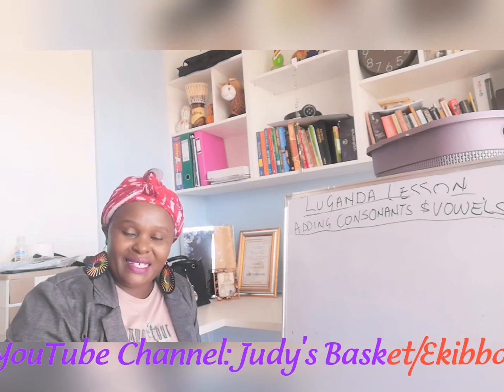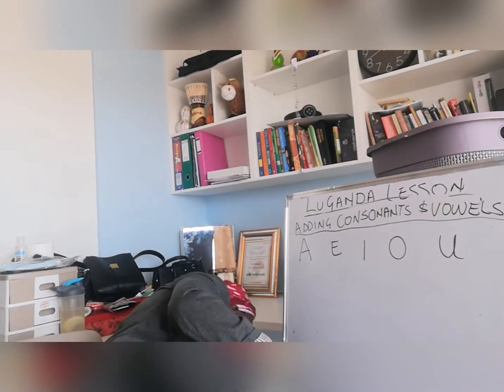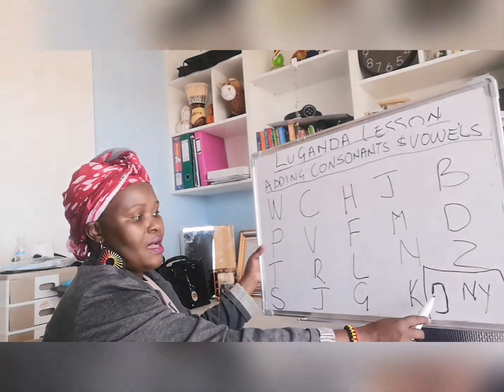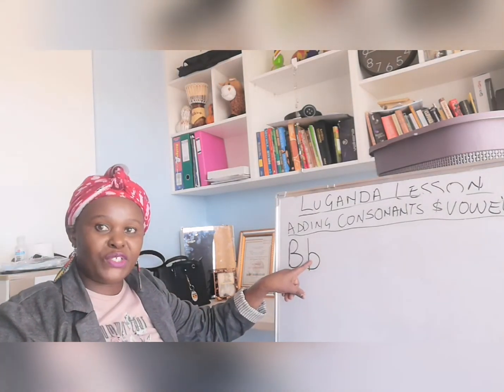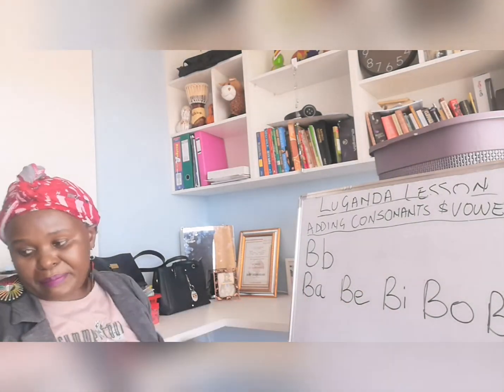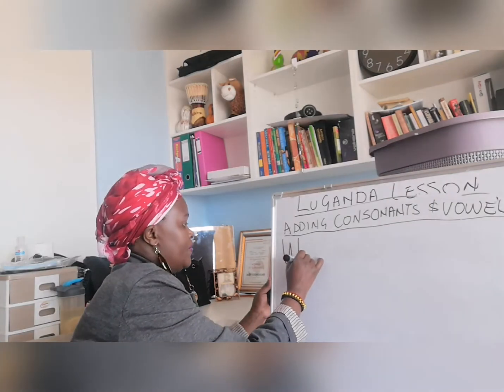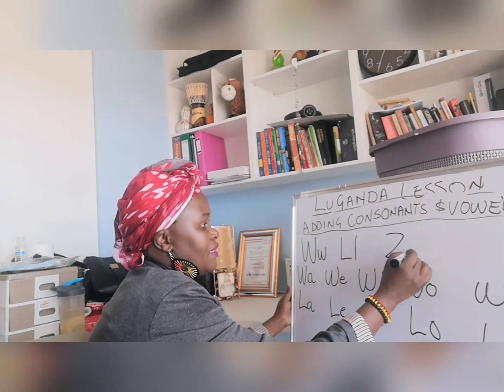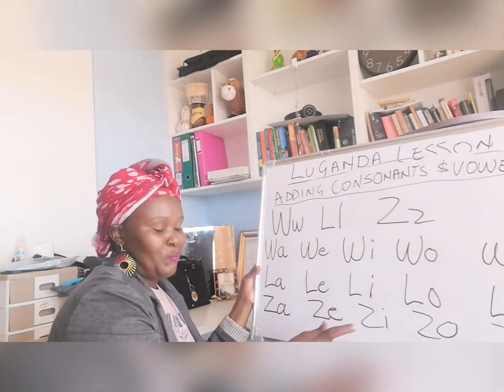Adding Consonants and vowels to make a sound by Judy Ssemugabi Bakyayita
Okugatta ennukuta enjogeza n'ennukuta ensirifu okukola eddoboozi. /Adding vowels and Consonants to make a sound.

Learn Luganda/Yiga Oluganda by Judy Ssemugabi Bakyayita

Luganda Lesson
Essomo Ly’oluganda
By Judy Ssemugabi Bakyayita

I'm not a professional Luganda Teacher but I'm doing this for our duaspora children; that includes mine.

Hopefully they will learn some Luganda.